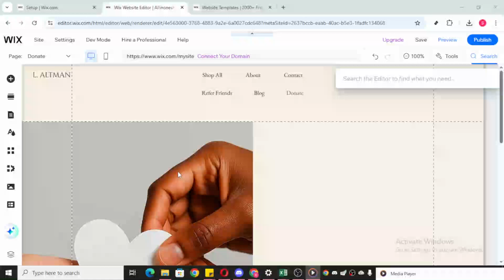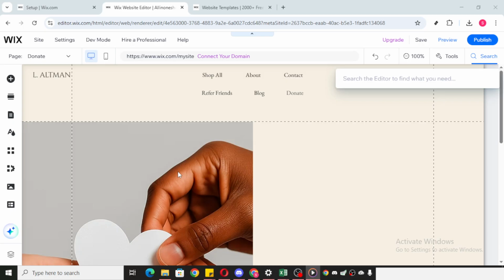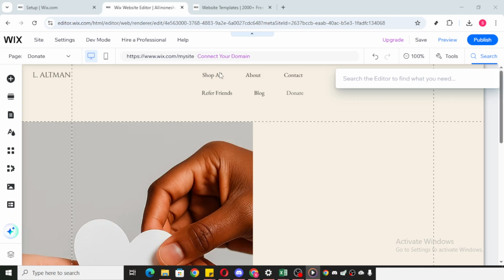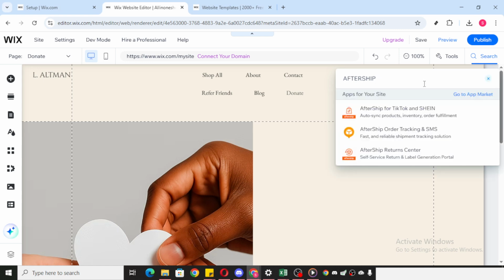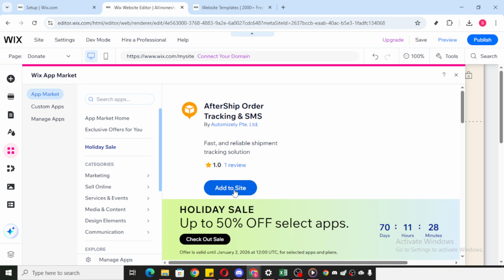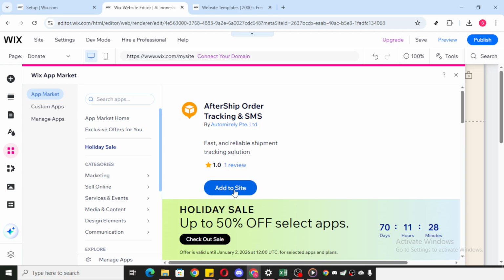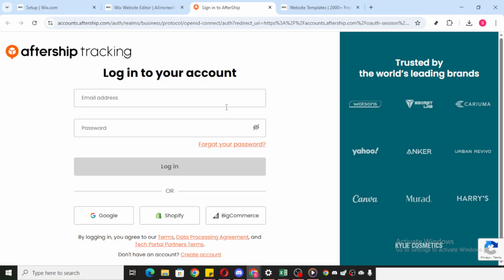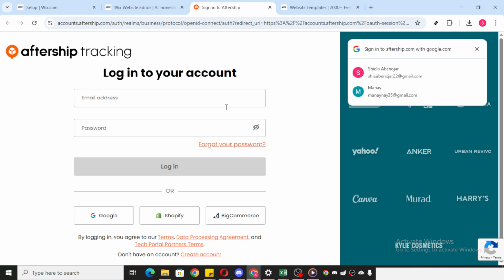How to add order tracking page on Wix (full guide)